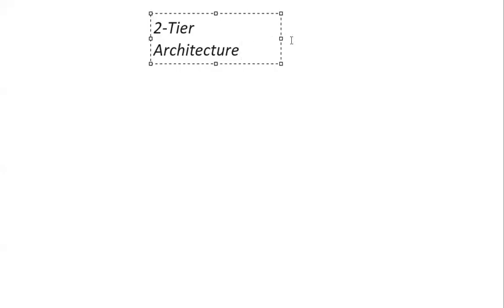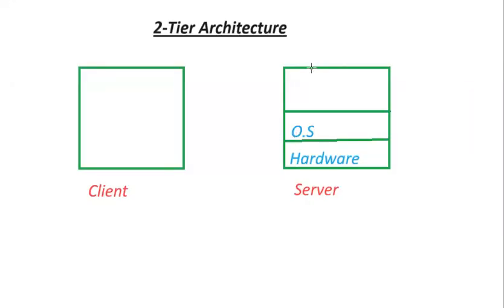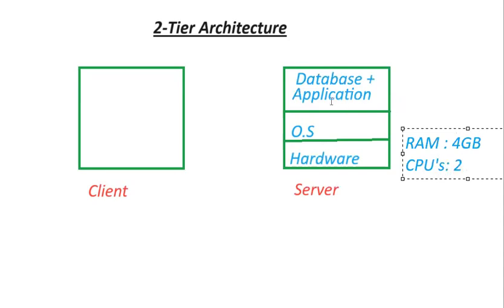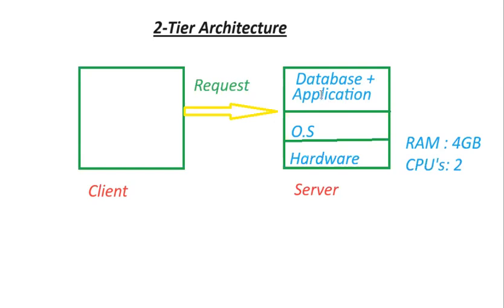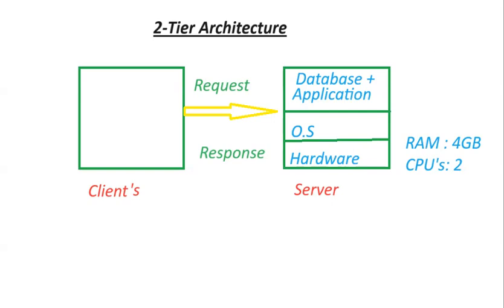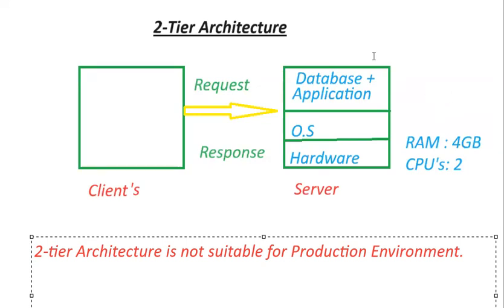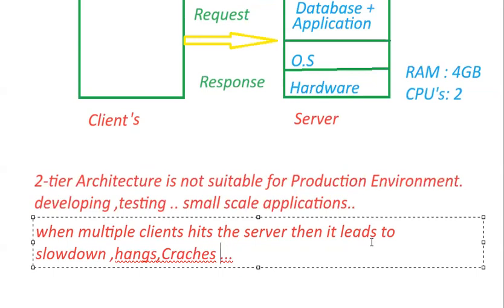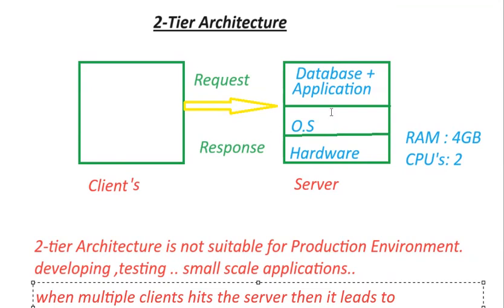2 tier Architecture in cloud in english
This video provides you with detailed information about 2-tier Architecture

0.50 2-tier architecture
         6:00 client and server communication.
         8:30 Is a 2-tier good for the production environment.
10:00 3-tier architecture.
11:00 what happens when multiple clients hit the same server?

Description-1:
Discover the fundamentals of 2-tier architecture in cloud computing in this comprehensive video. Learn how this model functions, its components, and its advantages. Whether you're new to cloud computing or seeking a deeper understanding, this video provides clear insights into 2-tier architecture.